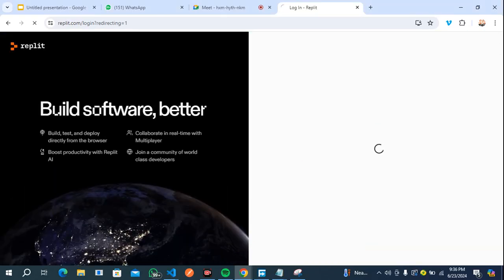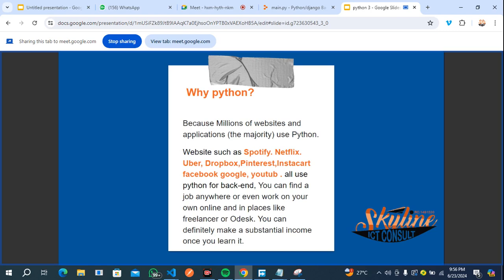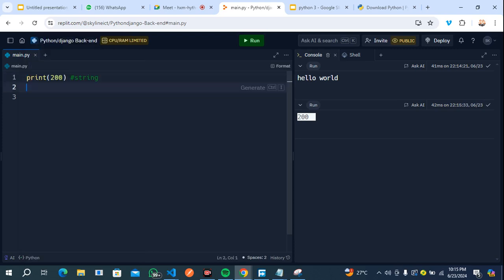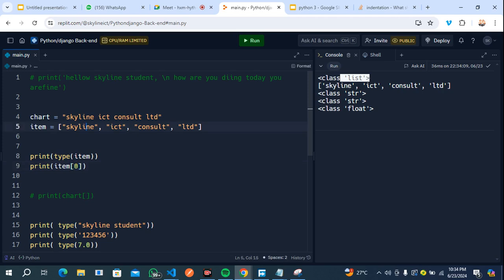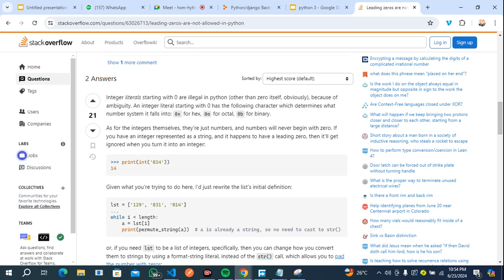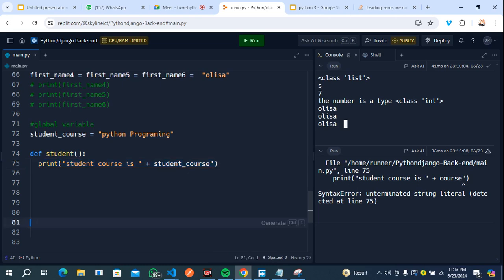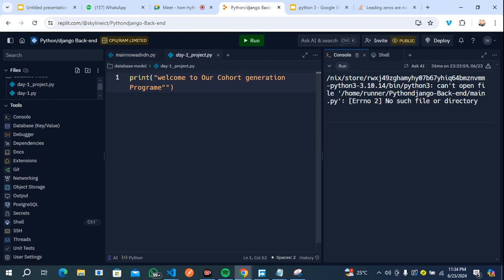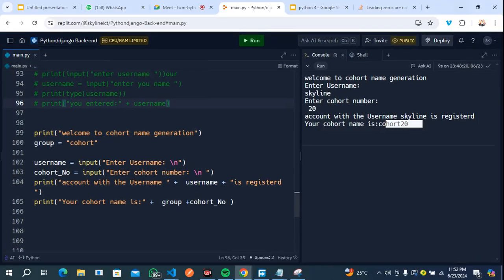python introdcution (comment, variable, input print and string)